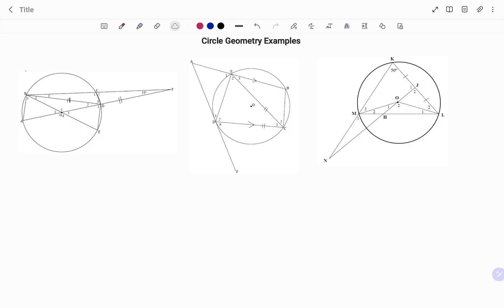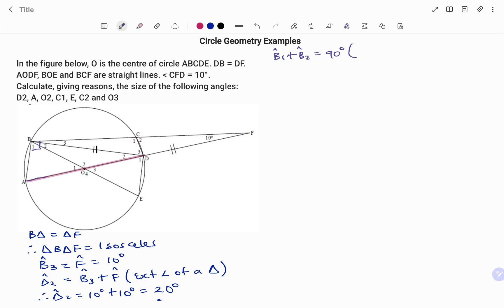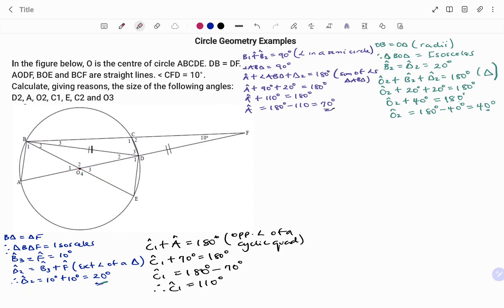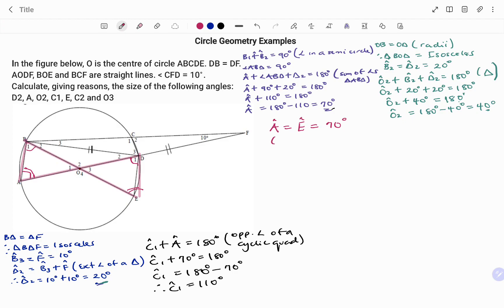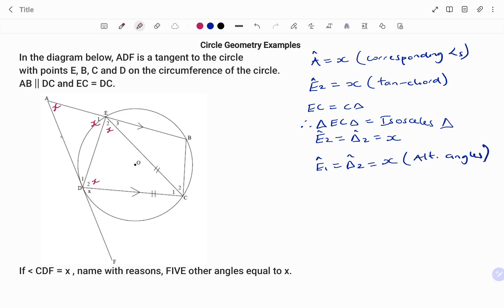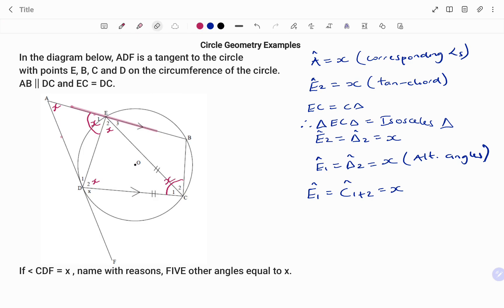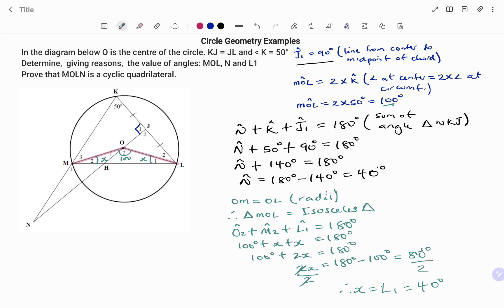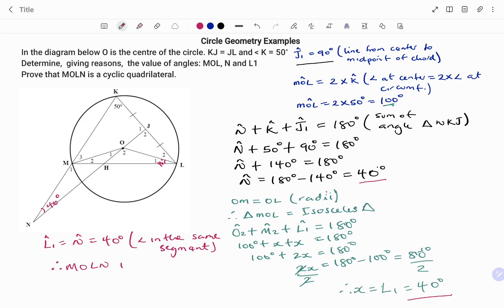Circle Theorems | Worked Examples 2 | Euclidean Geometry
This video shows you how to solve some circle geometry problems by applying the circletheorem

Skills needed: Circle Geometry Proofs